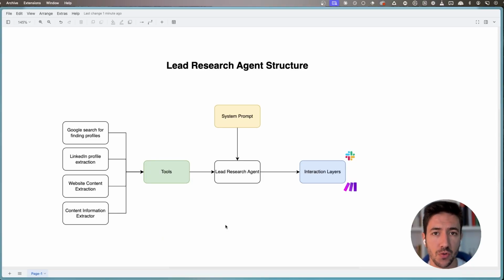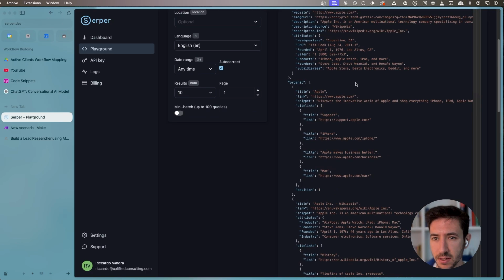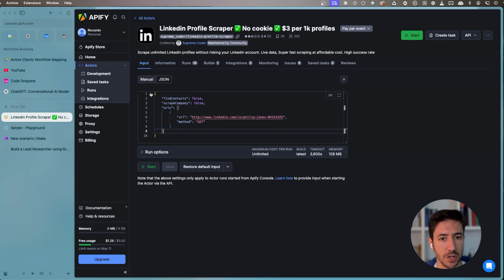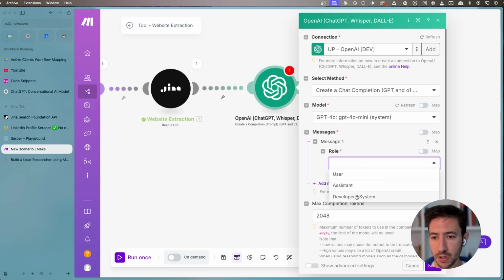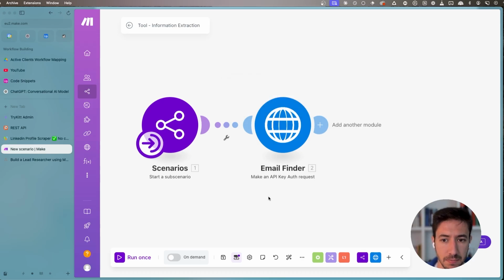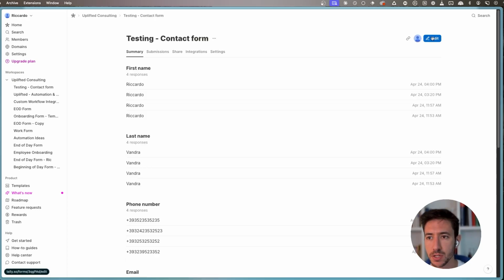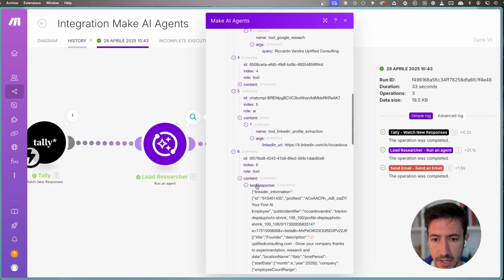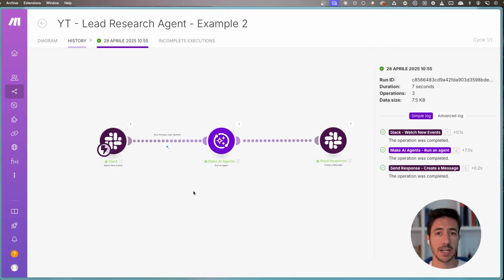AI Agents with Make - How to Build a Lead Researcher Agent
📚 FREE RESOURCES TO GET STARTED

👋 ABOUT ME